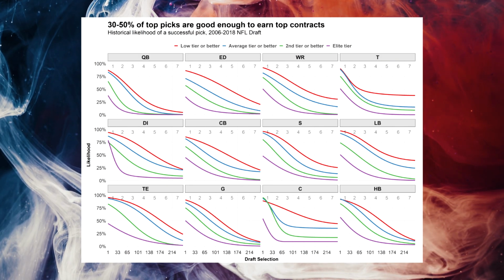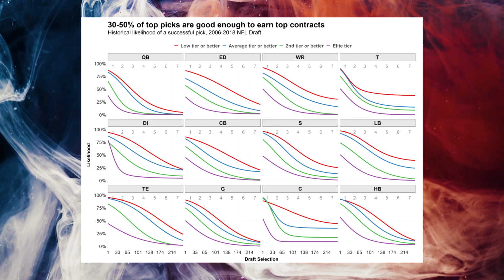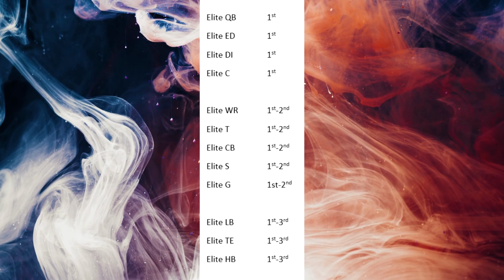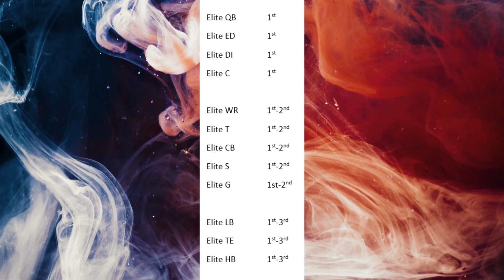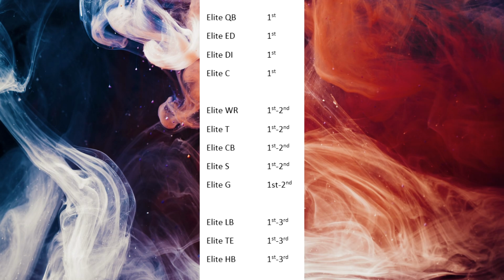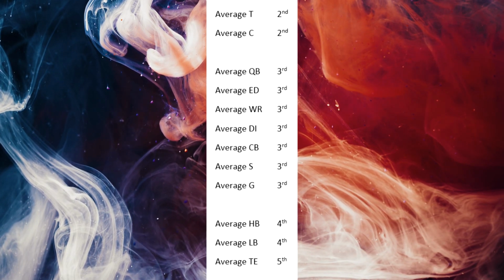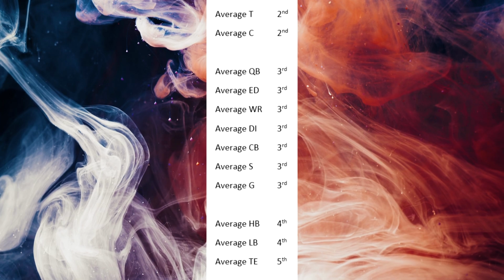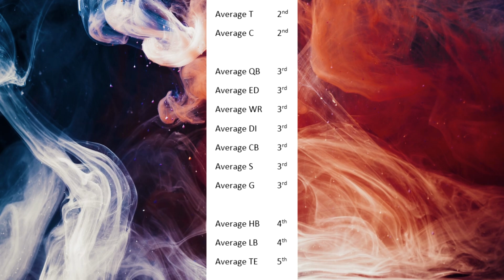Which round has the best hit rate for each NFL Position?